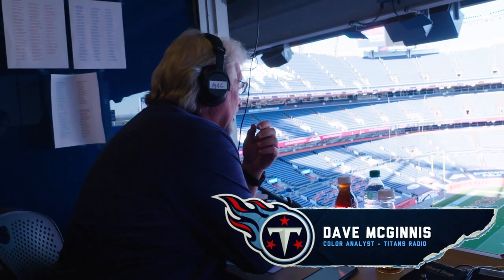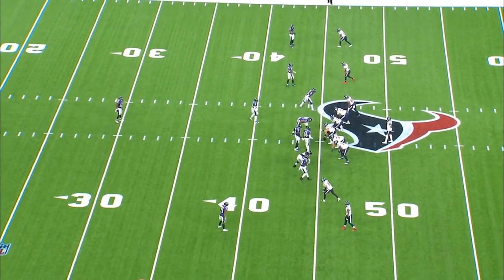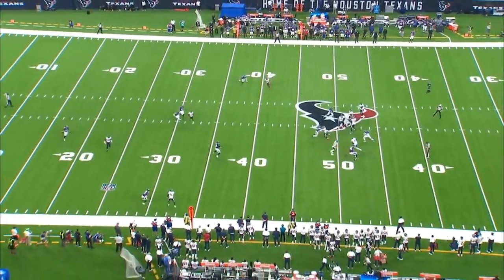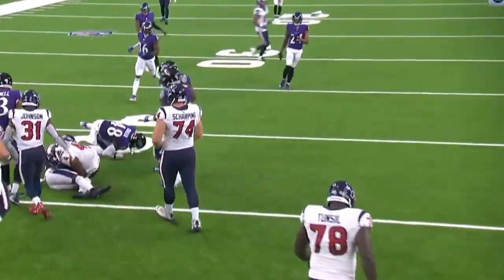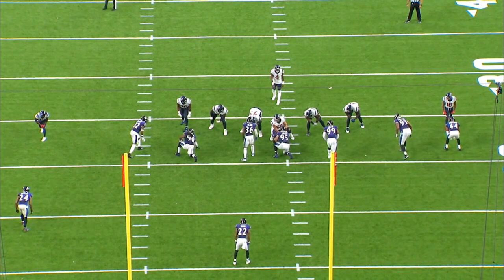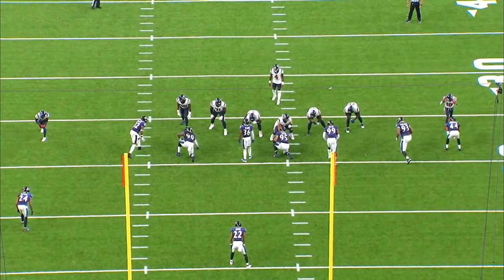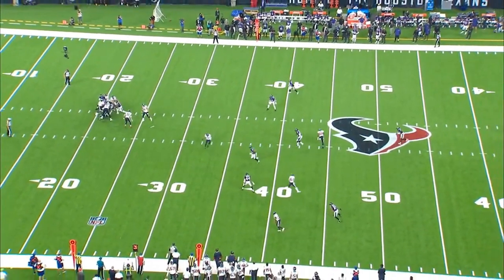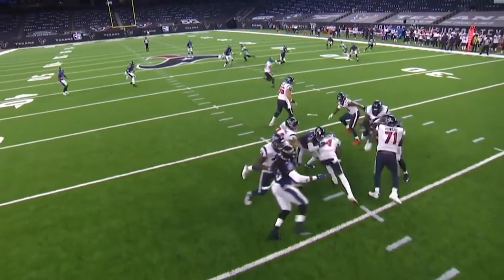Containing Deshaun Watson | Beneath the Surface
Titans Radio Analyst Dave McGinnis goes 'Beneath the Surface' to show how Houston Texans opponents have schemed to contain QB Deshaun Watson.